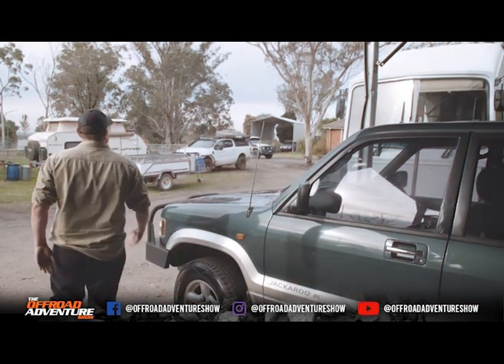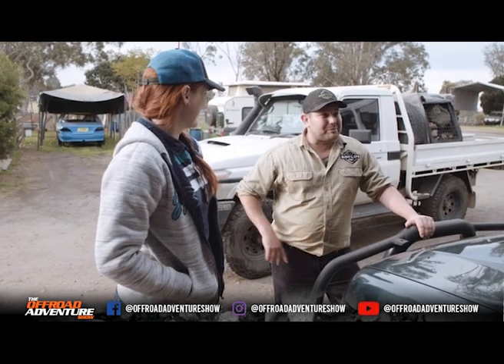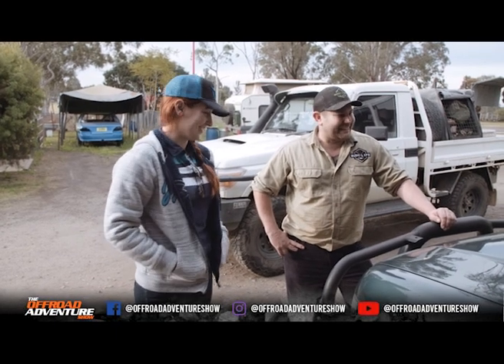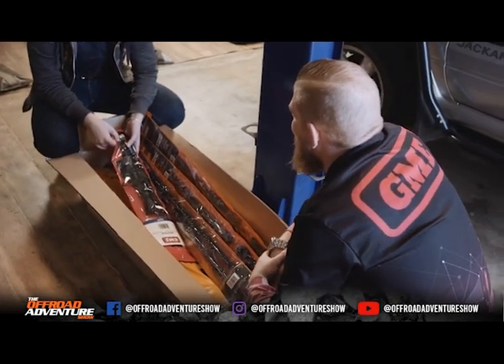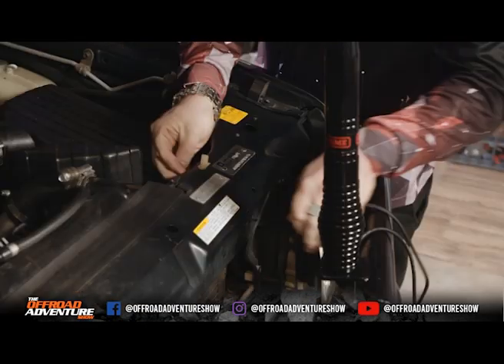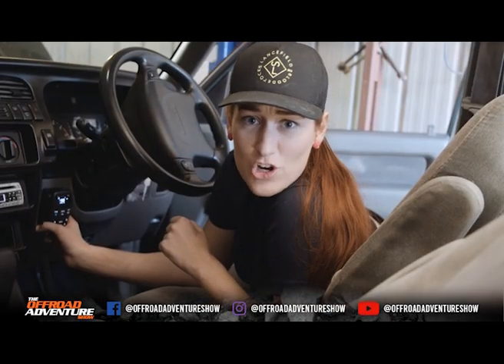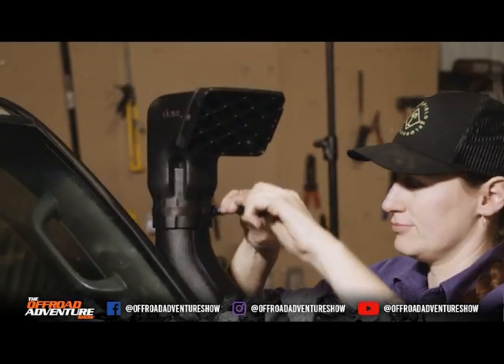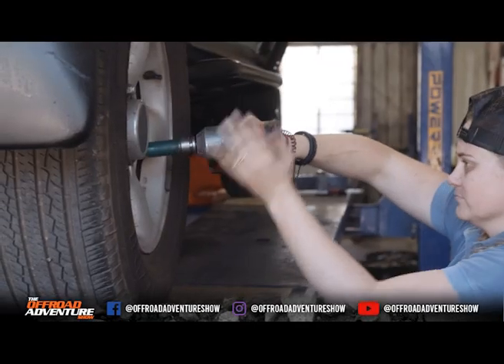Holden Jackaroo Build - This is an Offroad Weapon!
This year on the show we picked some of the best known offroad machines to tackle Tassie, and the Holden Jackaroo has been one that many overlook.
This season we proved that you don't have to spend a heap of money on a vehicle for it to be capable. The Jackaroo was the cheapest car on the trip but drove everything the Patrol, LandCruiser, and Defender did, sometimes surprising us all from the side of the track!
Keep an eye out for more on this weapon of a vehicle over the coming weeks.